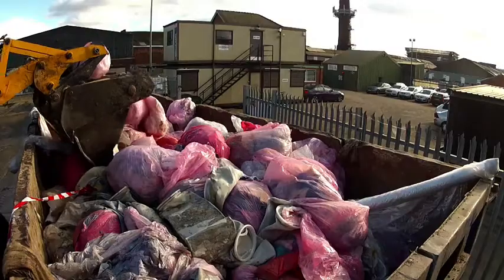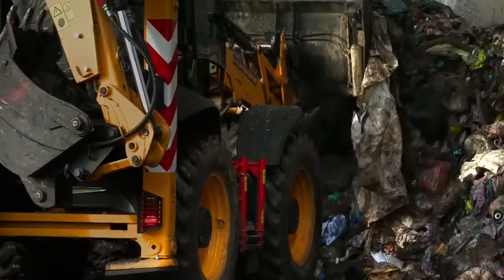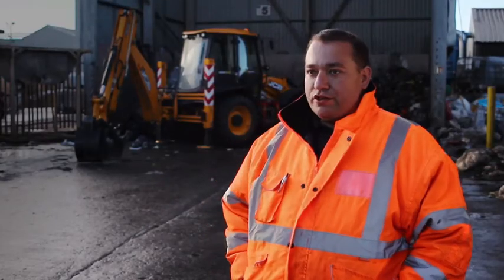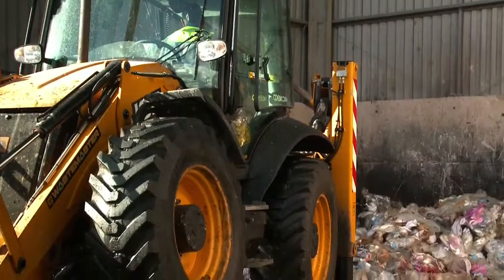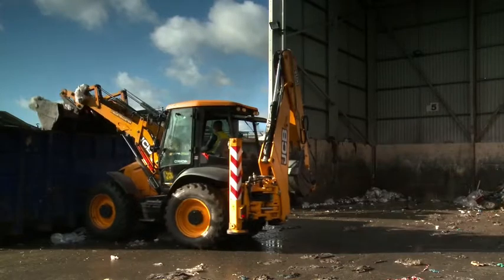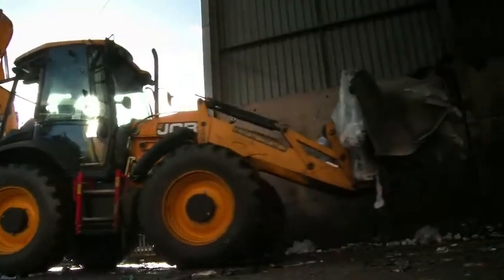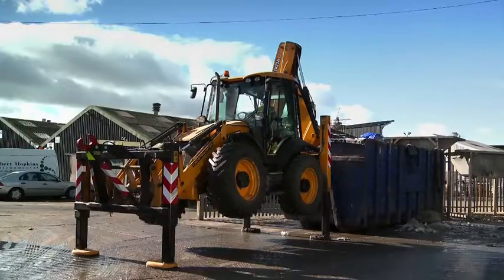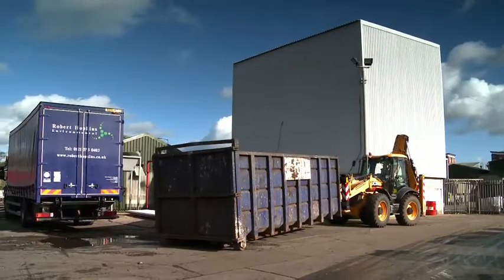JCB Wastemaster Backhoe Robert Hopkins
Robert Hopkins Environmental use the JCB WasteMaster at their waste transfer station to compact waste, move containers, load and sort waste. Operations Manager Oliver Dymott says compared to equivalent machines "it is half the price and in my opinion in this environment it is twice the machine".